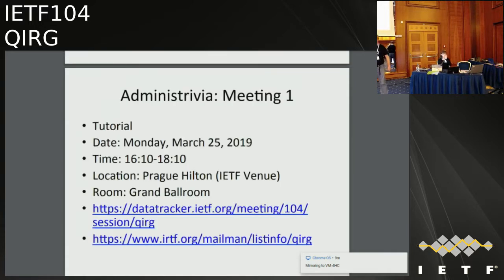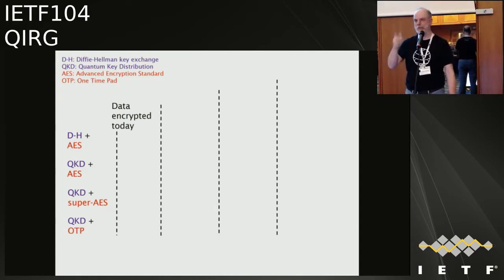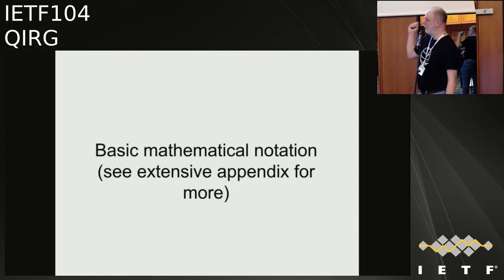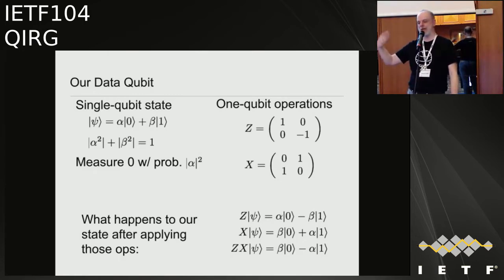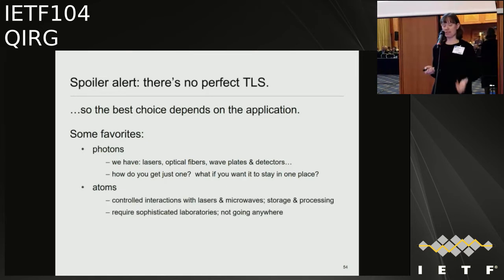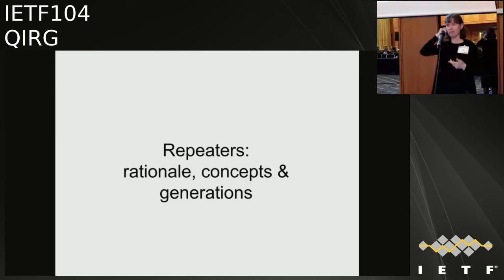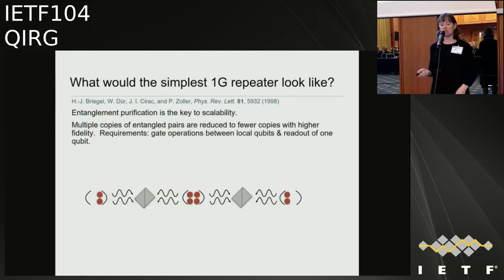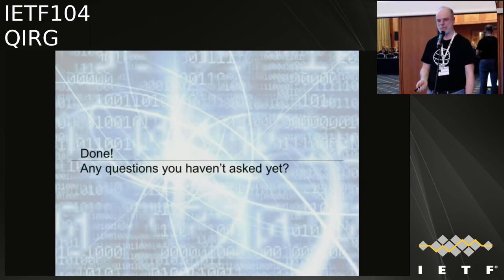IETF104-QIRG-20190325-1610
QIRG  meeting session at IETF104
2019/03/25 1610